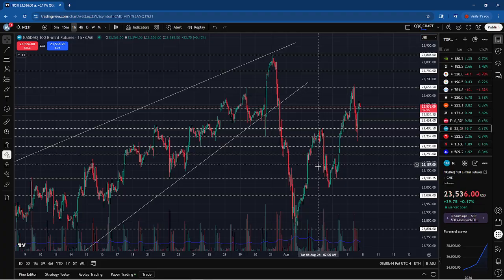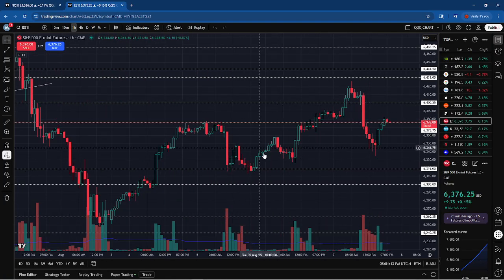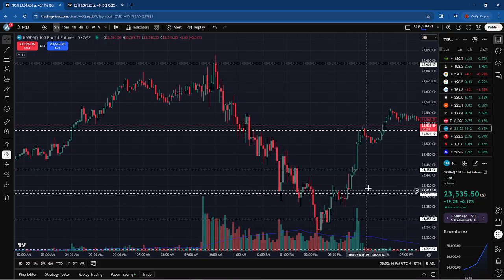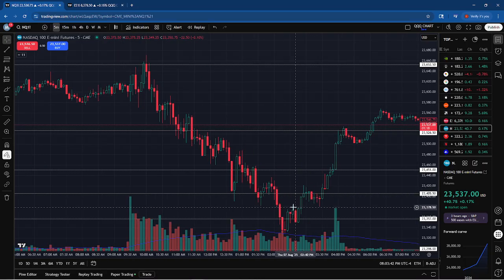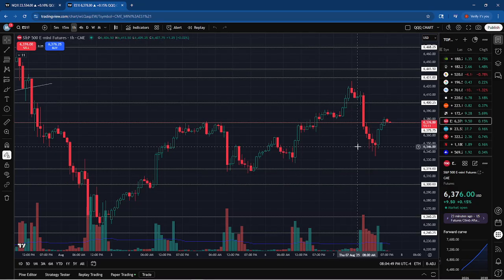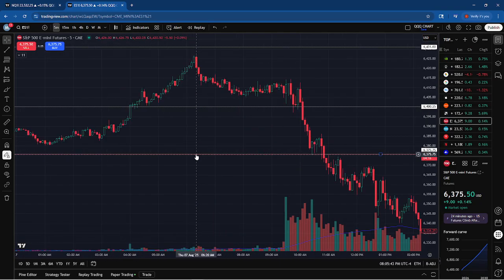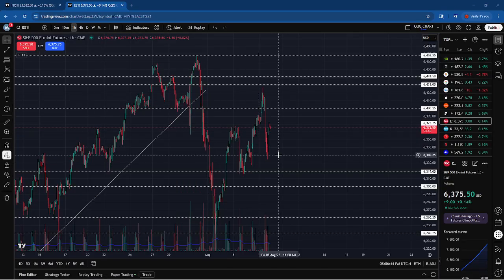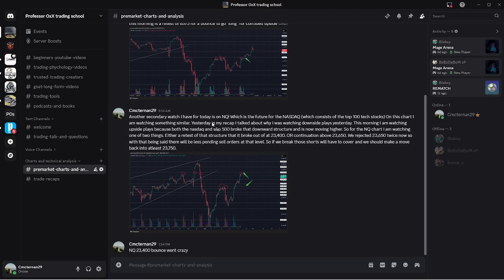TRADE RECAPS 8/7/25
TRADE RECAPS FOR MY FUTURES TRADES ON 8/7/25